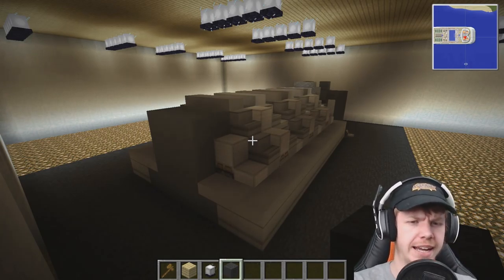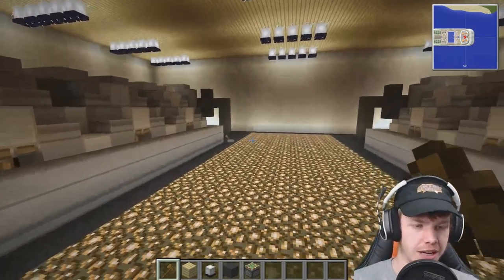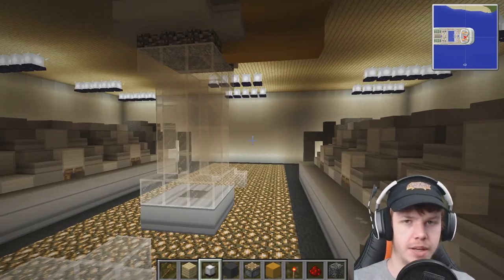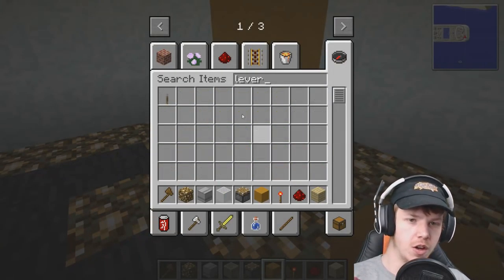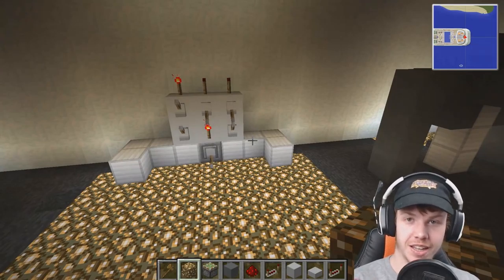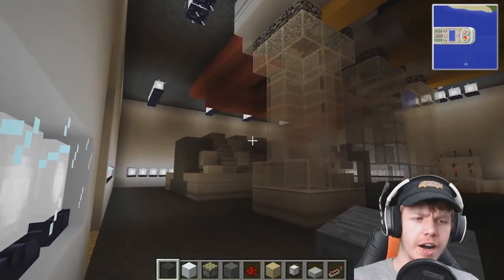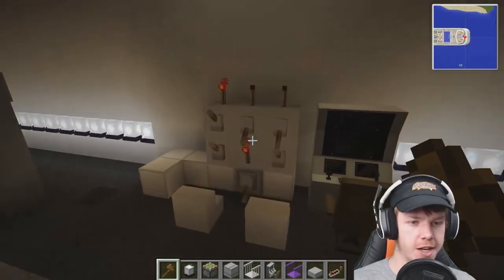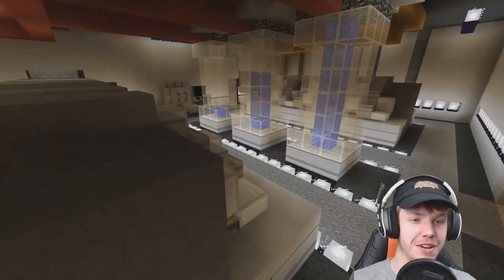How To Build A Cruise Ship :: Minecraft :: E19 :: Z One N Only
This series I show you how to build a Minecraft cruise ship, full scale, from scratch. Starting with nothing we will be creating a large cruise will hopefully a full interior. This is being built on the 'Lets Build A City' world that is series that is running at the same time this is uploaded.

Gamertag: Z One N Only

Cheers Guys.